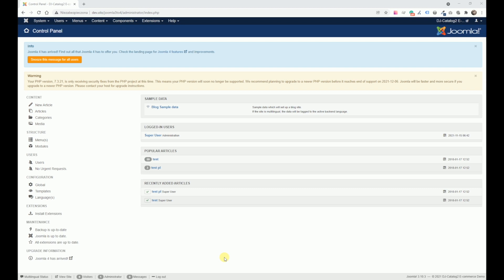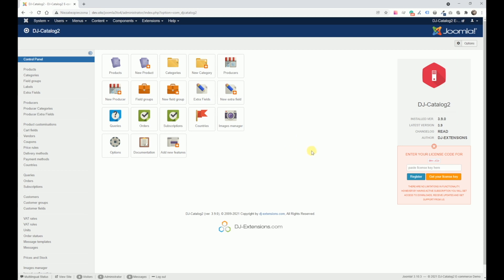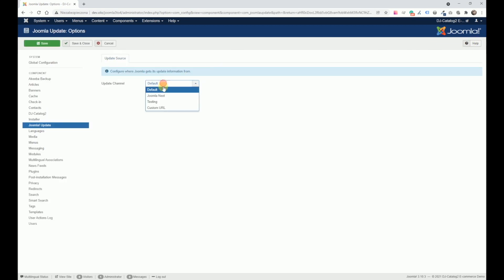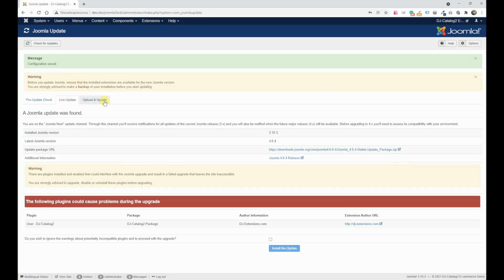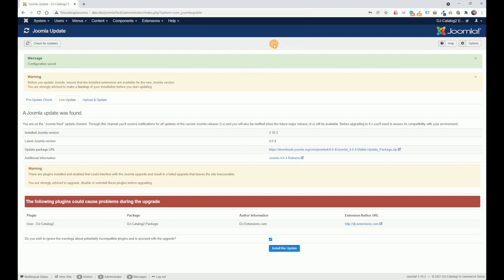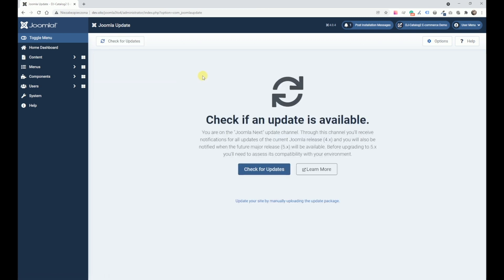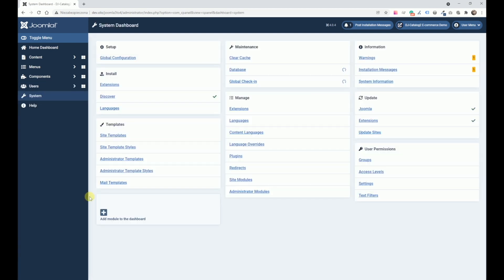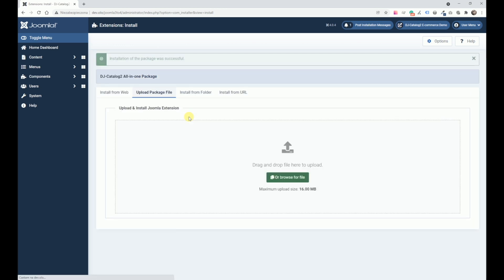How to upgrade Joomla 3 to Joomla 4 along with the DJ-Catalog2 installation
The long-awaited version of DJ-Catalog2 for Joomla 4 is now available. For now, it is a Beta version. Along with version 4.0, we've released version 3.10 for Joomla 3 that brings some improvements and allows for an update to Joomla 4 seamlessly.

In this video we show how to make the upgrade from Joomla 3 to Joomla 4 with a DJ-Catalog2 installation.

Remember that you can always take advantage of our experience 🦾